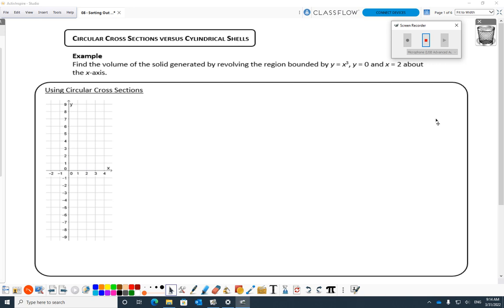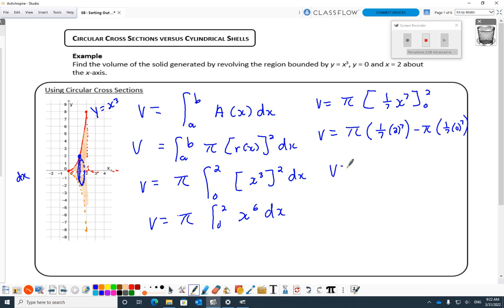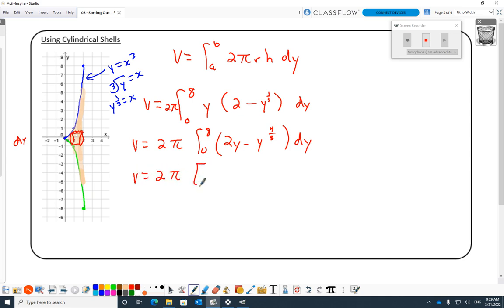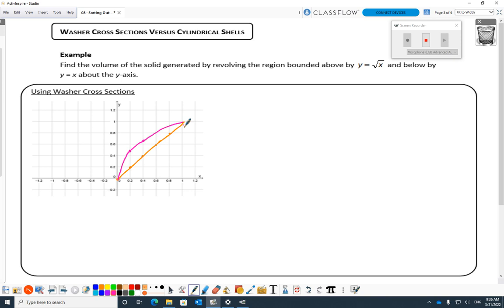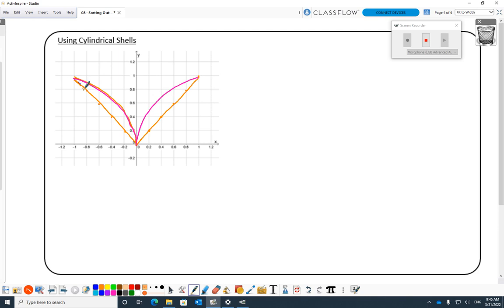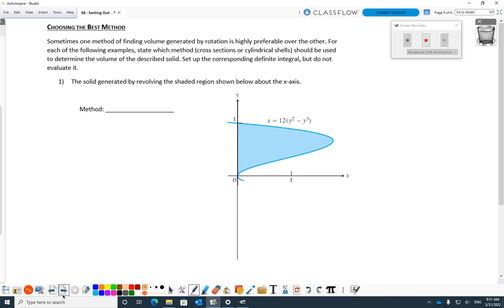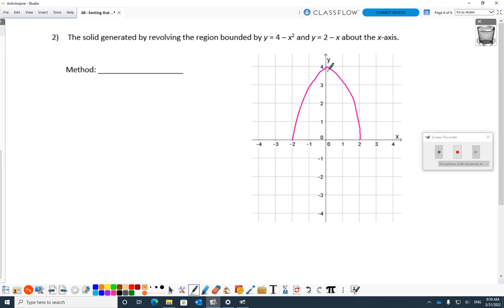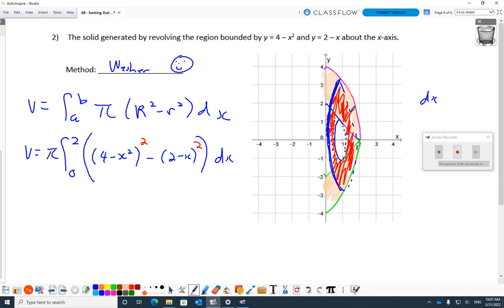Video Lesson - Sorting Out Volumes From Rotations